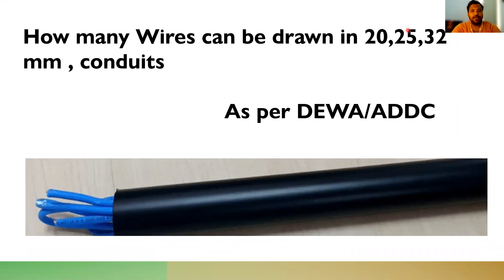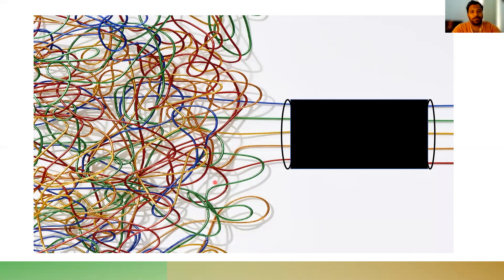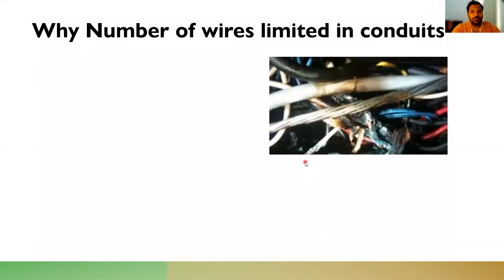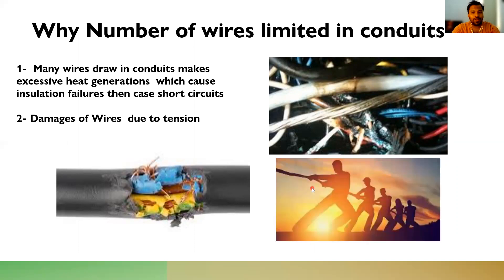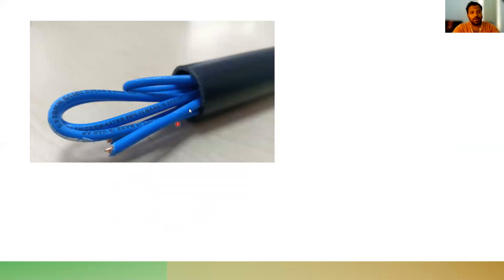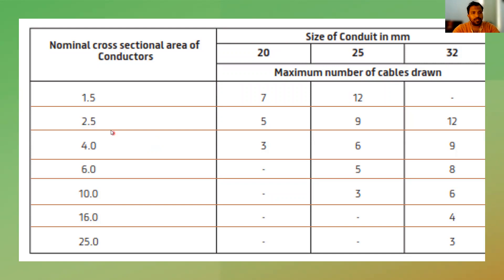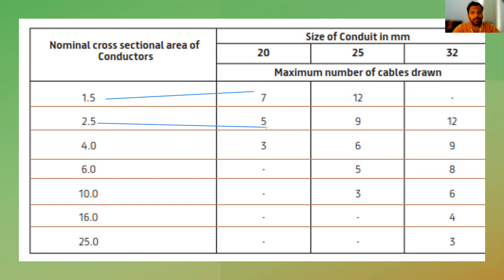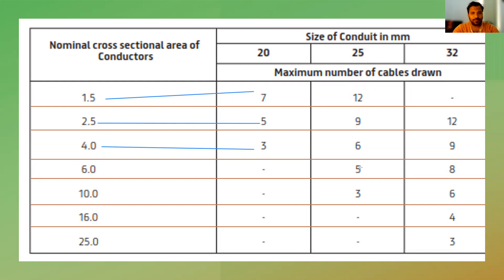Wires limitation inside the conduits as per DEWA & ADDC standards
How many wires can be drawn in  20,25& 32 mm conduits

To protect the wires ,wires are drawn inside the conduits. conduits provide the mechanical & insulation protection of Wires.

In this Video  detail explanation shows how many wires can be drawn as per ADDC/DEWA authority regulation  .

Why we have limitation of wires in conduits the answer is as follows below

 1- To many wires drawn in conduit generate excessive heat to avoid excessive heat we have limitation of wires drawn in conduits
 2- Damage of Wires due to tension ,   conduit have bends  between one point to another point due to  excessive wires pulling in conduits will generate tension in wires and chances of damage
 3- Due to excessive difficult to pull the wires

With the above  number of wires drawn in conduits have certain  limitations

In the video detail chart shown how many wires can be drawn in conduits.